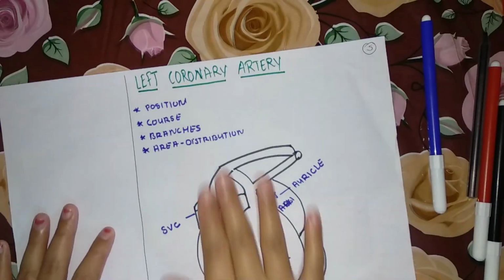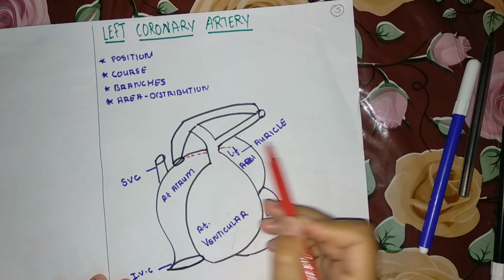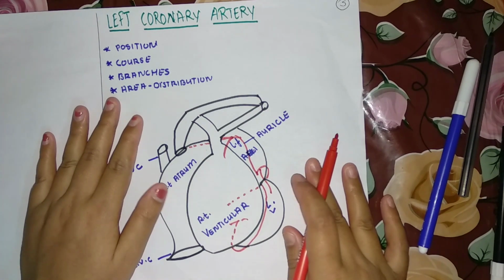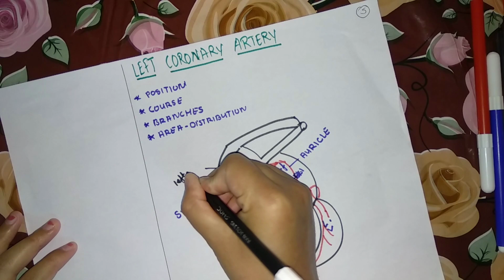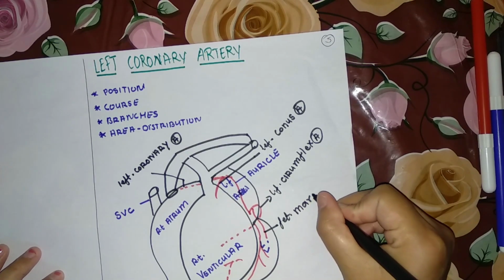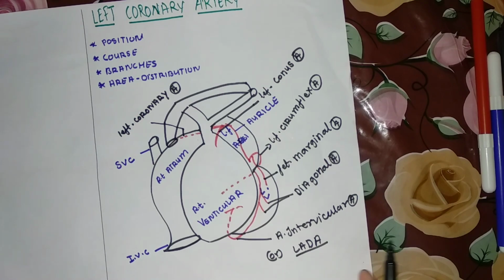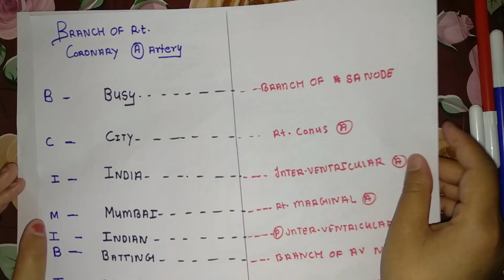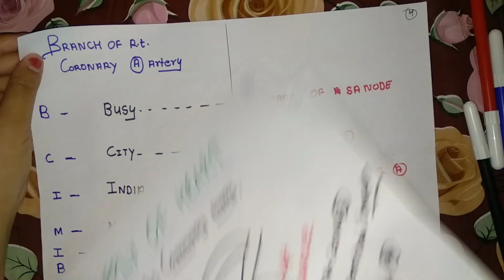lusy-b edu Anatomy of Heart, Blood Supply Of Heart ( left coronary artery)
How to learn ANATOMY of heart,
blood supply of heart,that left coronary artery..

Hi I'm Lalita Bist ,
How to Learn ANATOMY Of Heart and Blood Supply Of Heart, Left Coronary Artery.

This video is about how to learn ANATOMY, easy way ,with mnemonic, Blood Supply Of heart, that's Left  coronary artery, with the mnemonic of there tributaries, and with the easy way to drigram,

our some other videos link are -

Hopefully we are able to share some great ideas to learn ANATOMY easy way , effective way, and help you to pick up the right anatomy , learning methods of you,